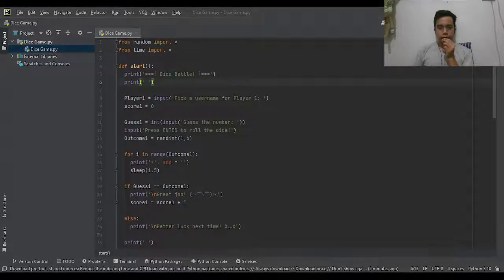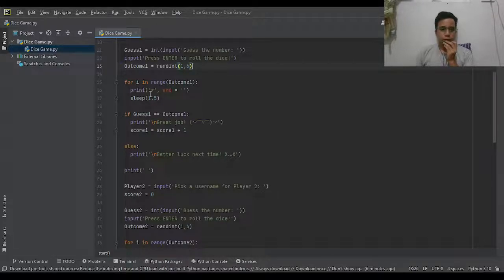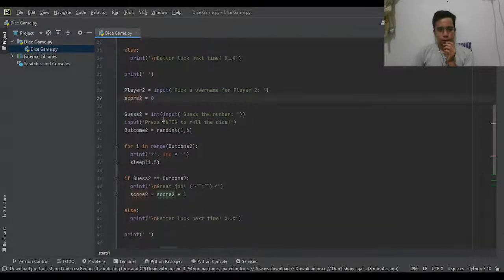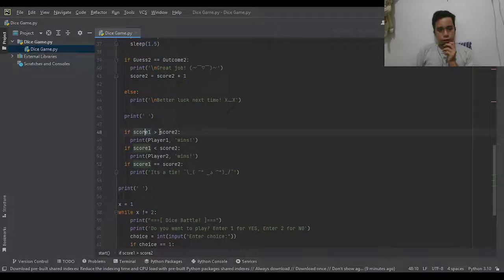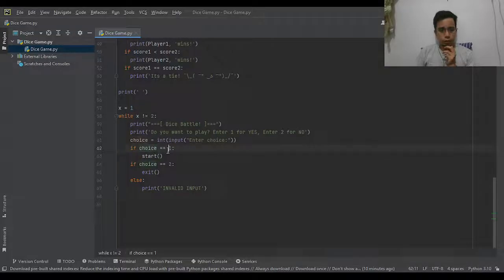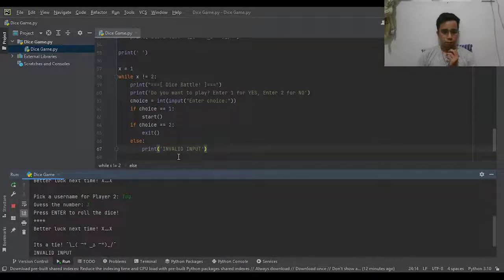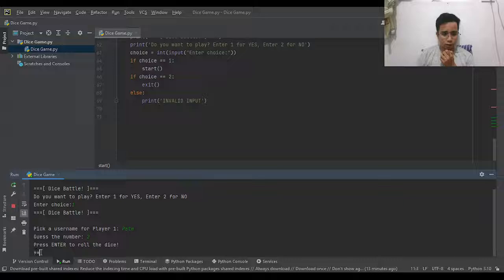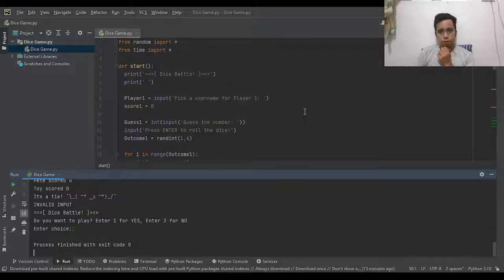Hands-On 3 - Python Game